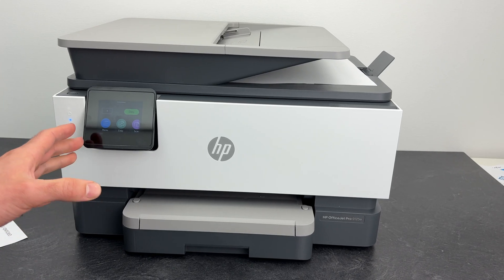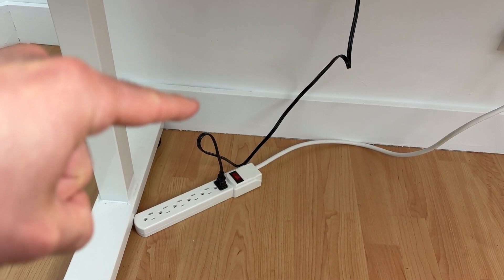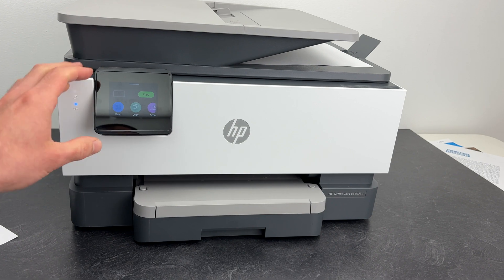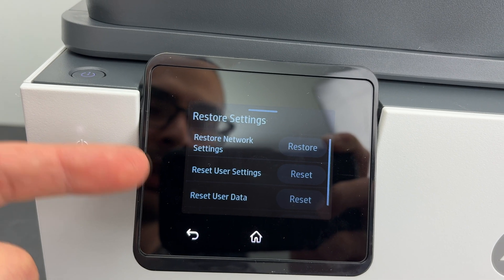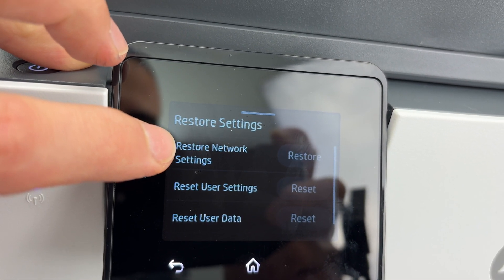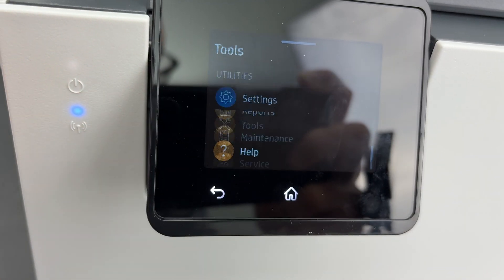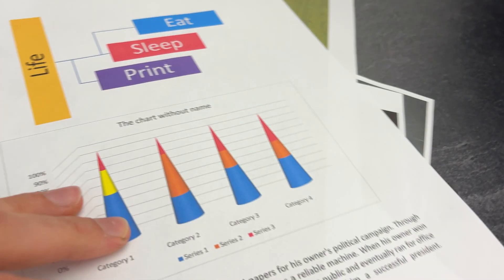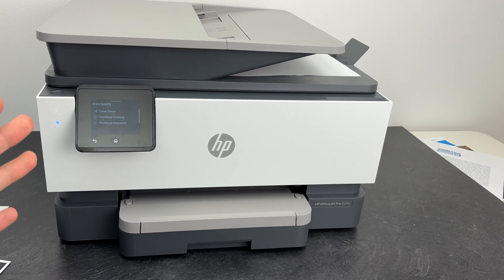How to Fix Your HP OfficeJet Pro 9125e (Wi-Fi & Print Problems)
Here is how you can fix your HP OfficeJet Pro 9125e printer. Wifi and print problems.This will also work with the OfficeJet 9122e, 9110b, 9125e, 9128e, 9130b, 9135e & 9730e.

Compatible Replacement Ink:
➜ HP 936 Original All Colors + Black
➜HP 936 Black Ink Cartridge
➜Non Original Replacement Ink

OfficeJet Pro 9125e